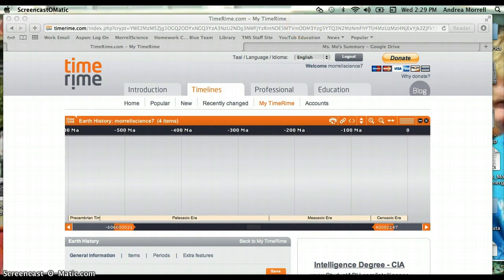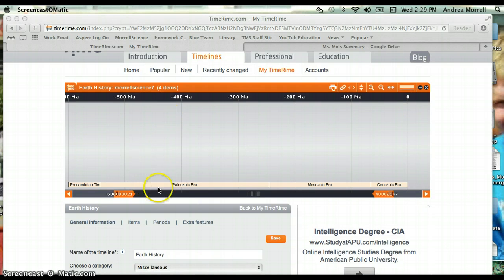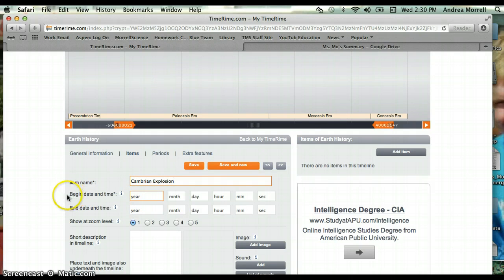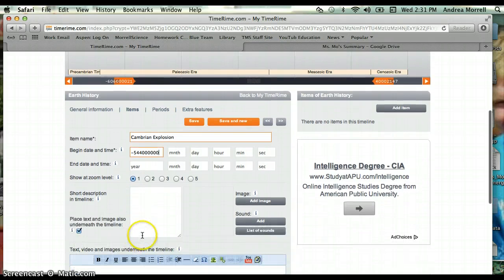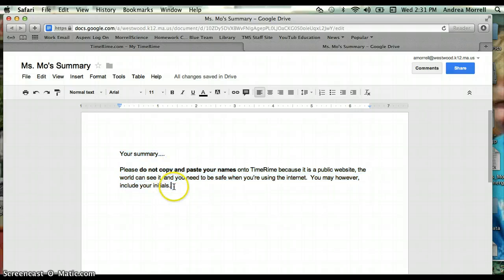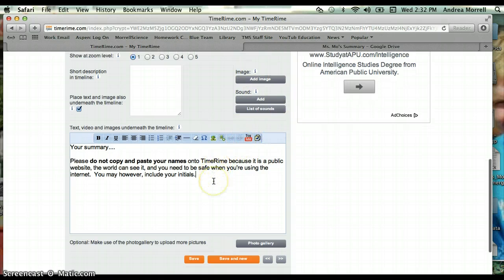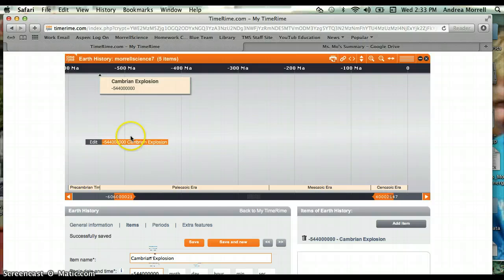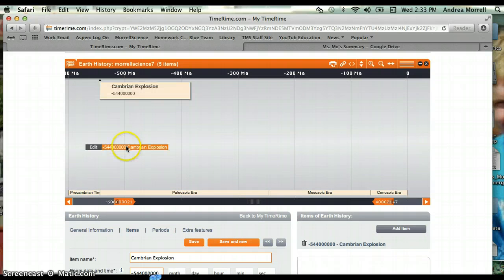Adding an Item to TimeRime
This video will show you how to add an item to the class timeline.